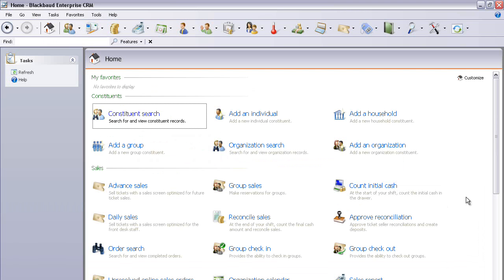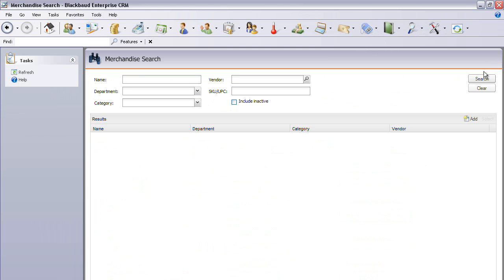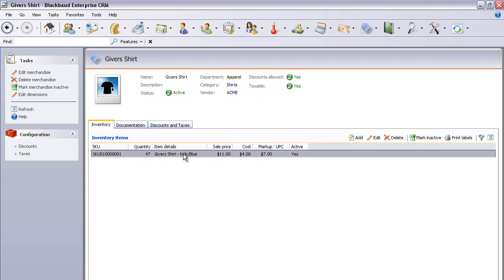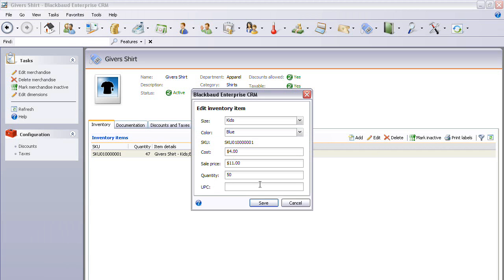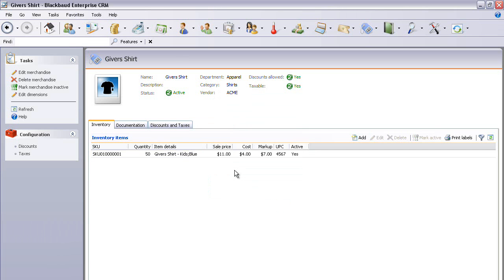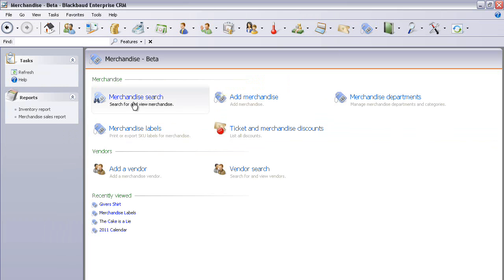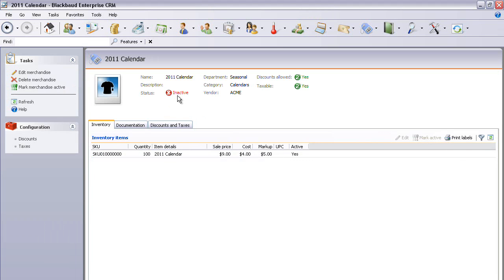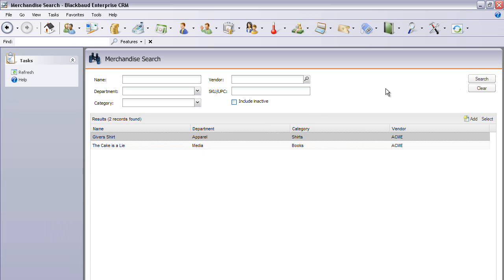Updating Item Inventory, UPCs and Status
Ongoing Merchandise maintenance tasks

 - Updating inventory

 - Adding/updating an item UPC/Barcode

 - Making items inactive